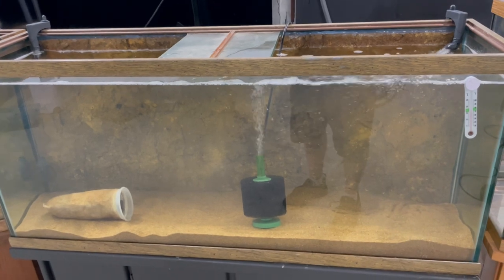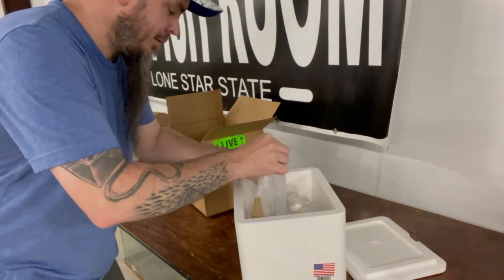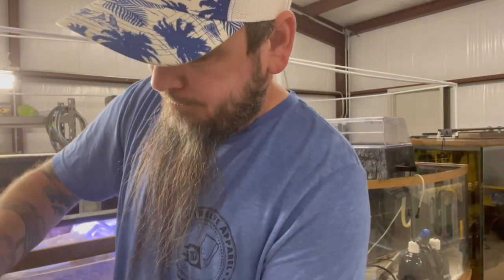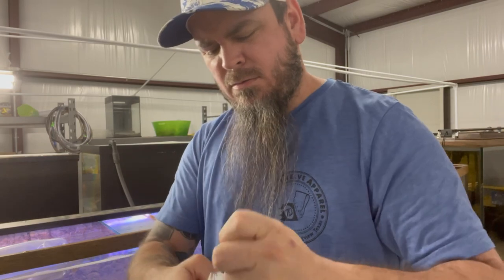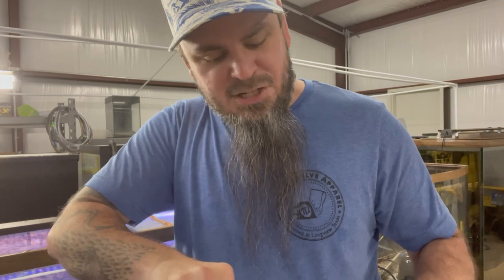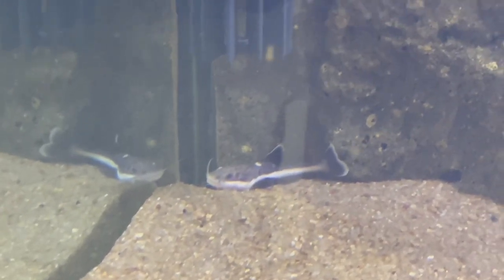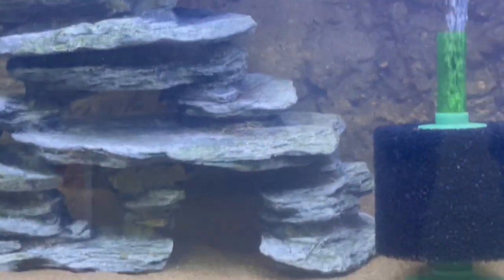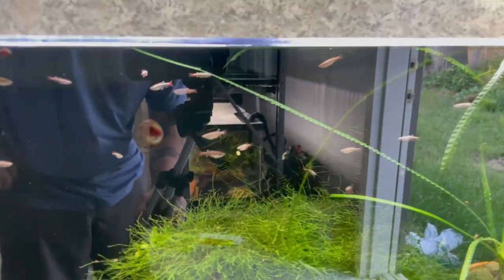Most Hated Fish in the Aquarium Hobby Unboxing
We order some of the most hated fish in the aquarium hobby to add to our fish room.  We ordered our these fish from Predatoryfins.com We paid full price for these and shipping.  We unboxed 2 peacock bass, red tail catfish, tiger shovelnose catfish, golden gourami.